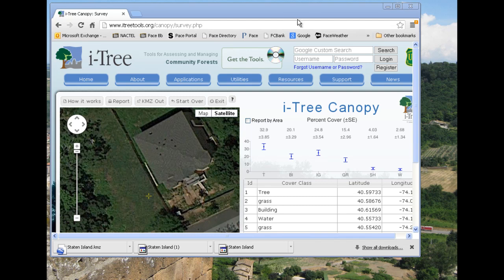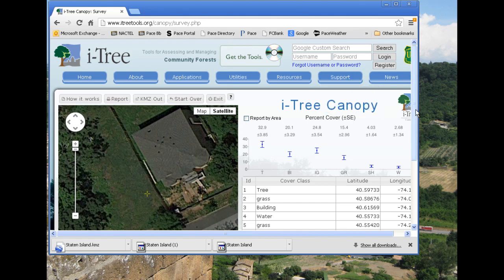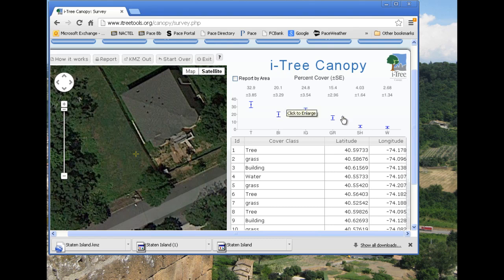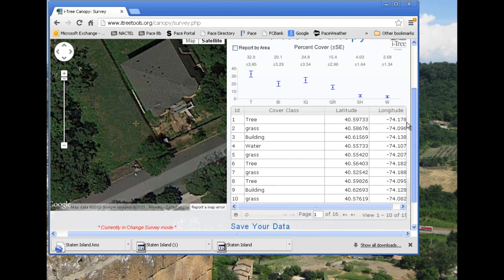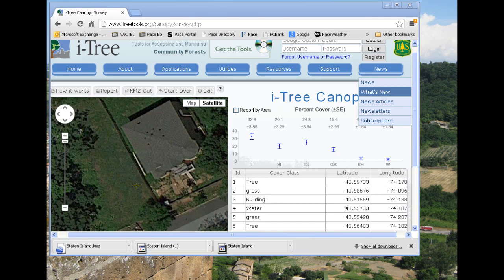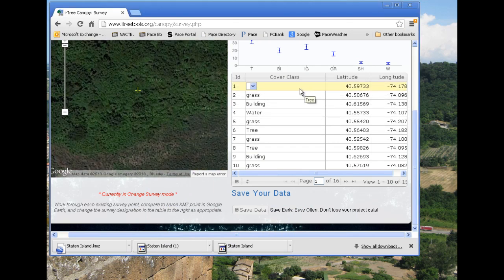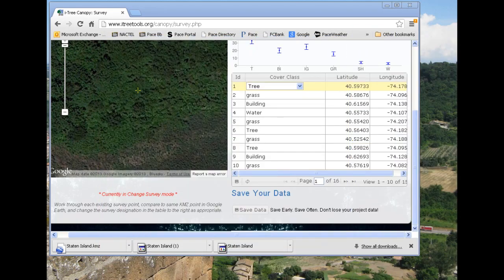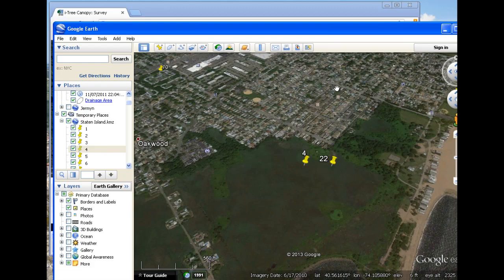Changes in Urban Canopy over Time with iTree Canopy process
This combination of iTree Canopy and Google Earth allows you to compare a canopy analysis from today with the aerials from years past to track the changes in canopy, impervious surfaces or other important features.  Thanks to Mike Binkley from Davey tree for the leads on how to do this.